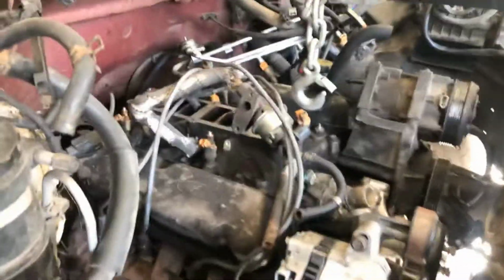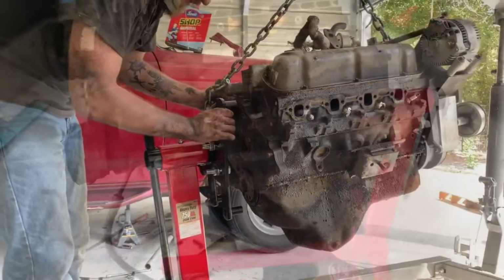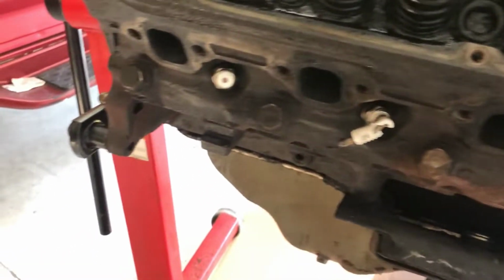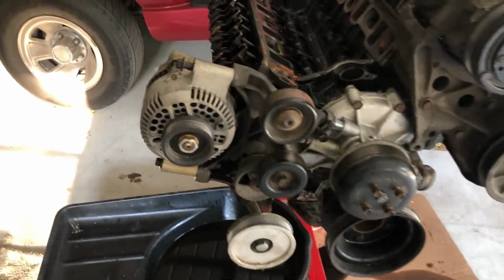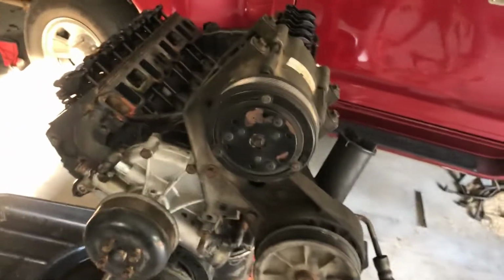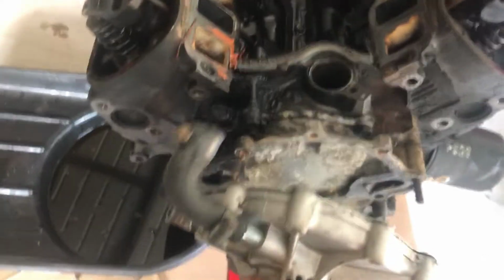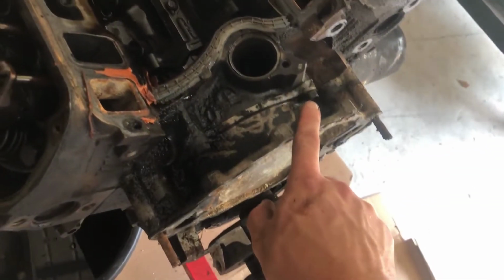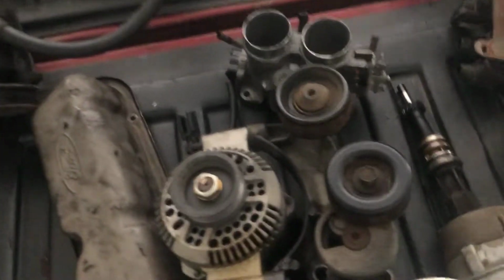Engine Is Finally Out!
After getting my butt kicked for a good portion of the weekend I was able to get the oil covered 302 out of the truck and on the stand.